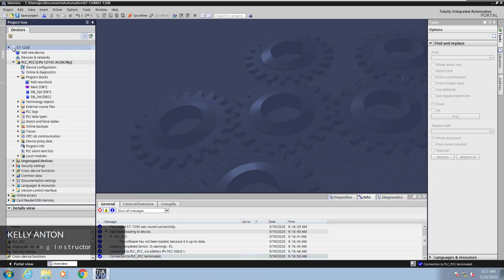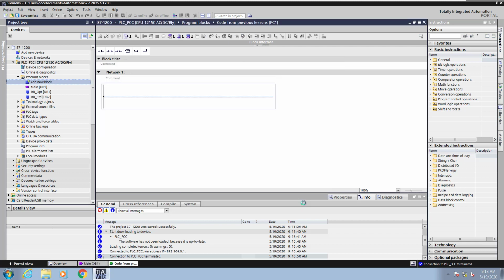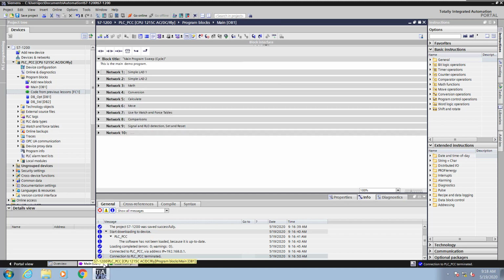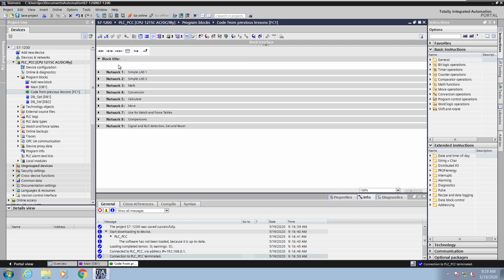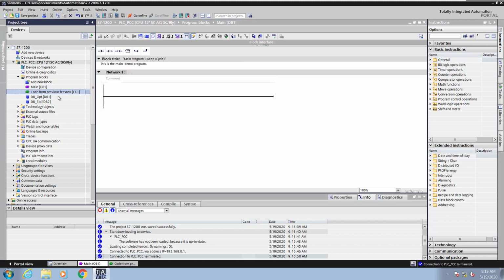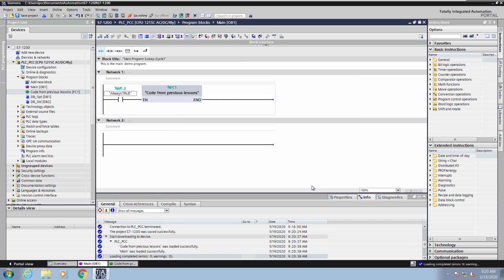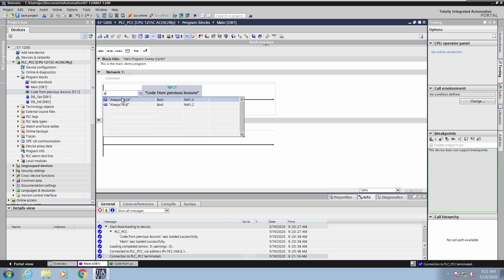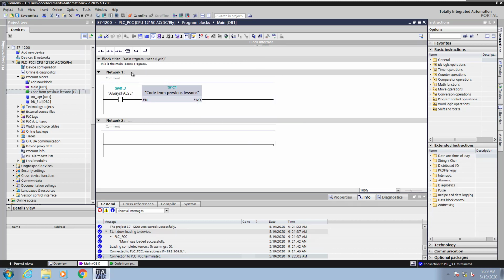Lesson 13 - Function (FC) Part 1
Learn about using a Function (FC) for partitioned programming with Simatic STEP 7 in TIA Portal.